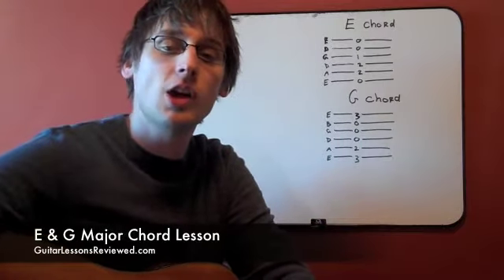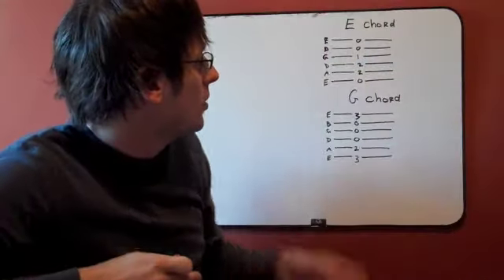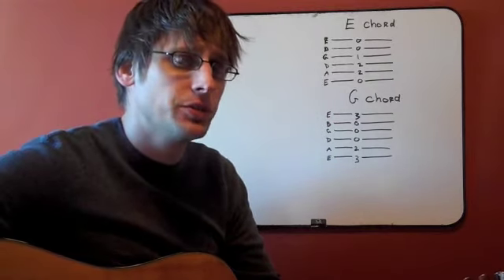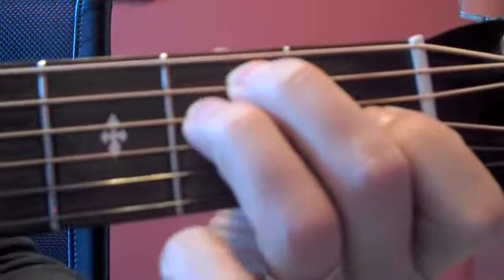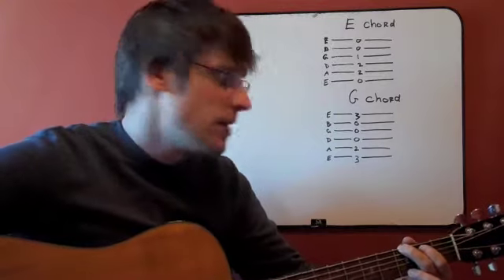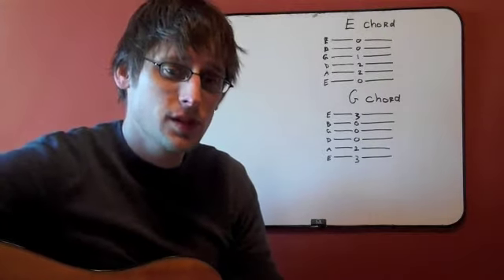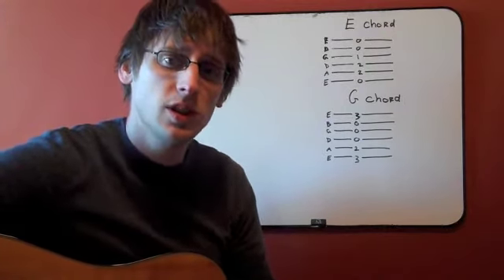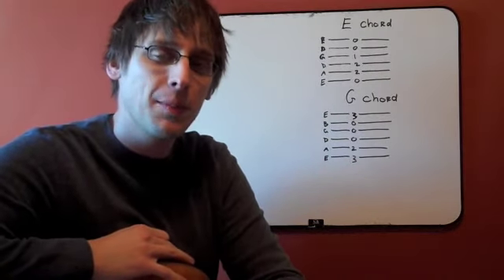E major and G major Chord Lesson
In this lesson I introduce you to the E major and G major chords.